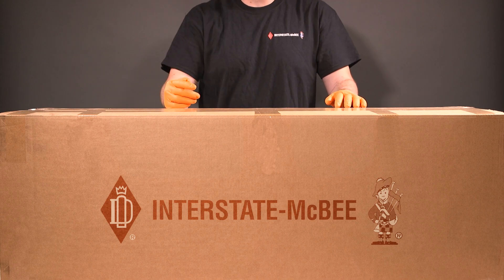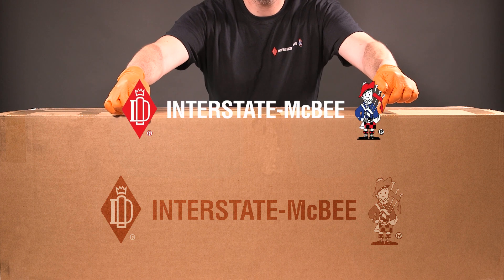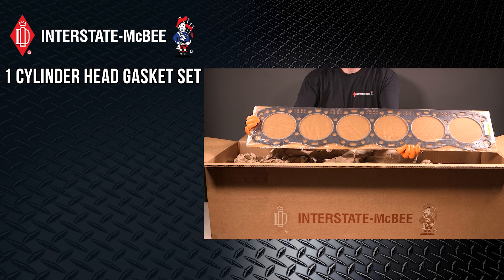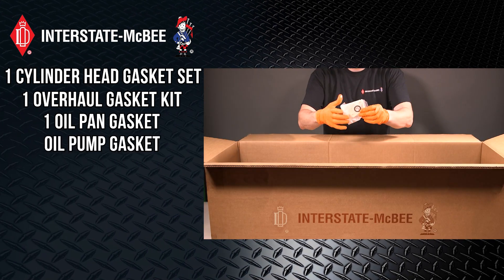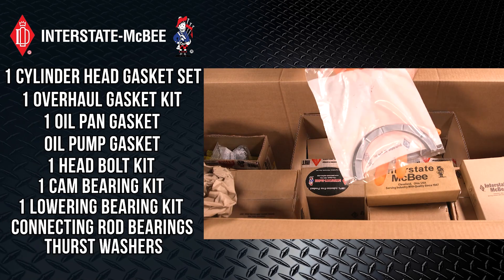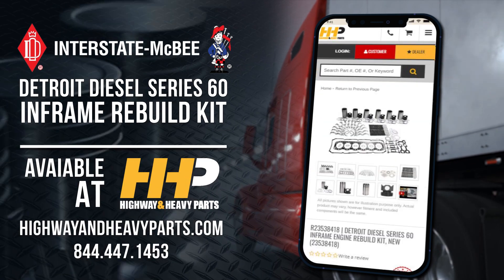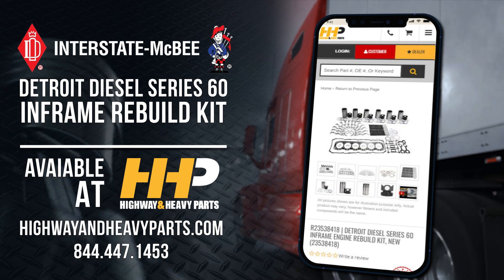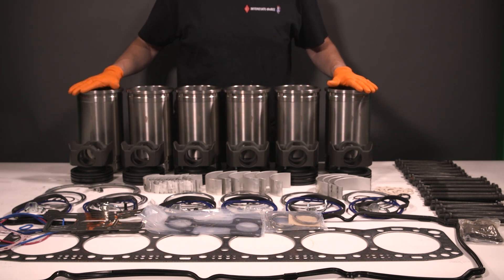Detroit Diesel Series 60 Inframe Rebuild Kit. What's In The Box!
Discover the benefits of rebuilding your Detroit Diesel Series 60 14 Liter engine with an in-frame rebuild kit from Interstate McBee, available at Highway and Heavy Parts.

What You Will Learn:
- Learn how an in-frame rebuild kit can restore engine performance and extend its lifespan.
- Understand the components included in the Interstate MCB Series 60 rebuild kit for complete engine restoration.
- Understand the quality and durability of Interstate McBee parts for reliable engine operation.

Step-by-Step Guide/Tutorial:
Step 1: Review the contents of the in-frame rebuild kit, including cylinder head gasket sets, overhaul gaskets, and more.
Step 2: Discover how each component contributes to improved engine performance and reduced downtime.
Step 3: Learn why choosing Interstate McBee ensures long-lasting reliability and efficiency for your Series 60 14L engine.

Key Benefits:
- Restore engine power and performance.
- Extend engine lifespan with quality rebuild components.
- Reduce downtime and maintenance costs with a comprehensive kit.
- Save money with HHP